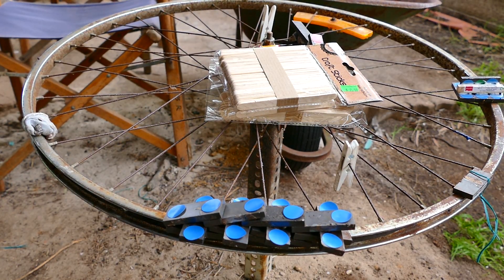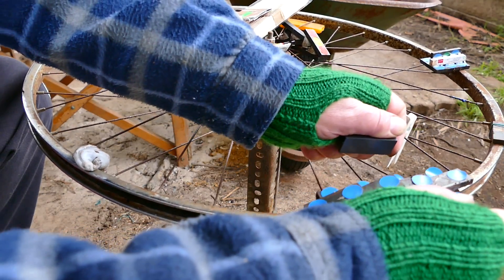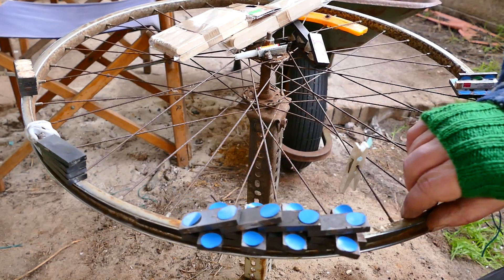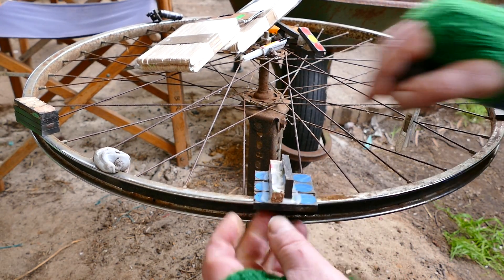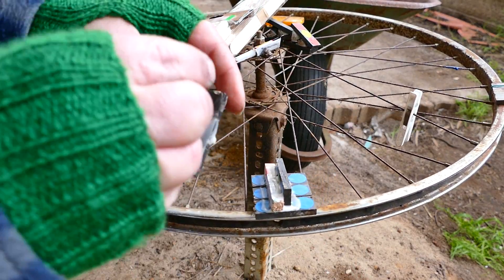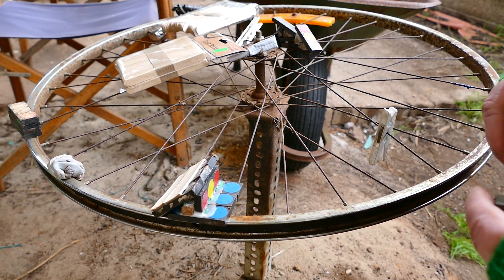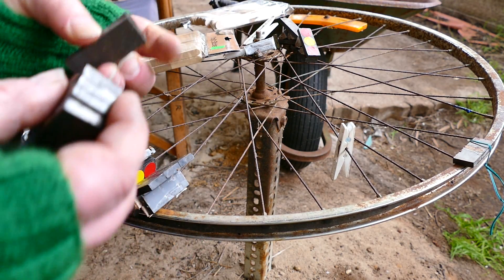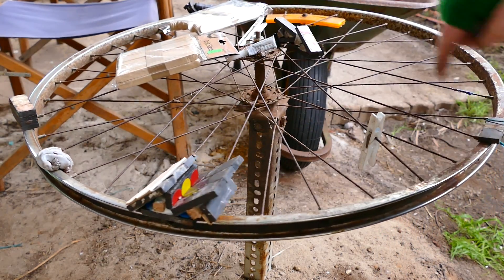An-INVENTION In-[2]-Parts ... [R]-'Canon'-Within-Itself ... DAY-[2]-of 'Squaring'-the-CIRCLE!!!